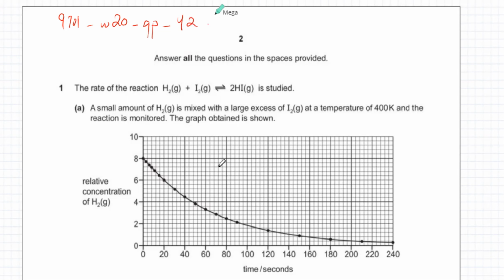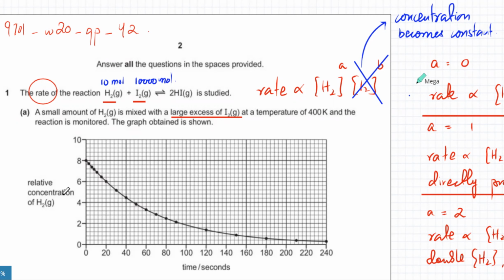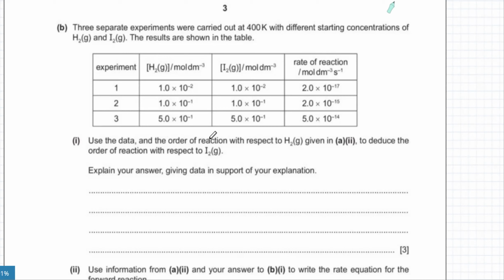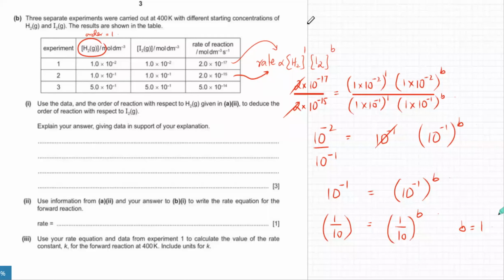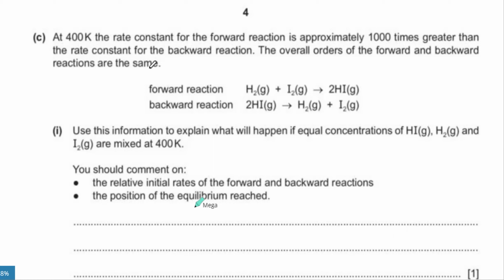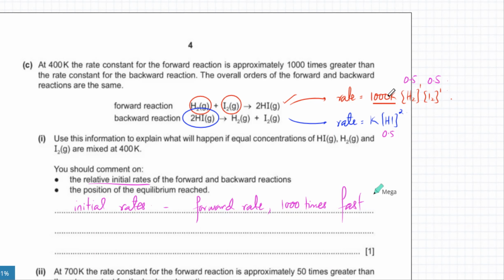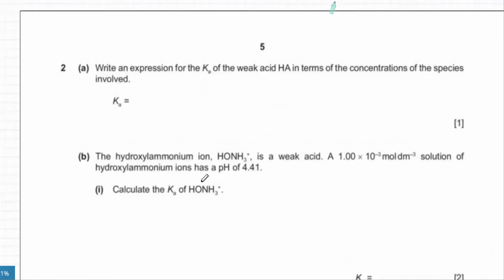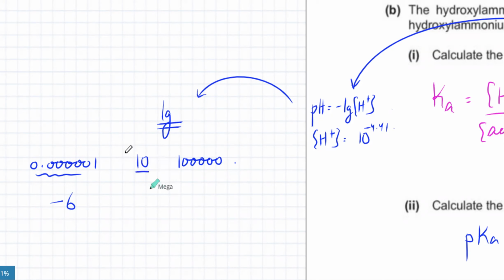09 Feb 2022 - A2 Chemistry - Past Papers Solved - Rate of Reaction - Past Paper Questions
09 Feb 2022 - A2 Chemistry - Past Papers Solved - Rate of Reaction - Past Paper Questions